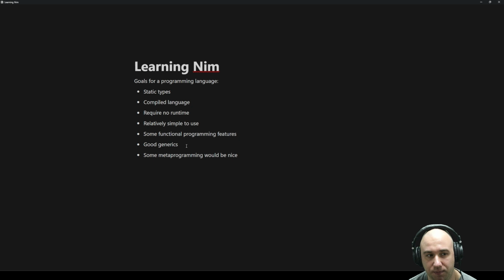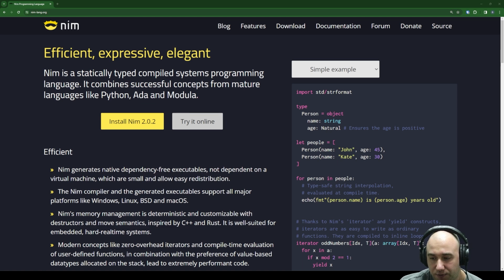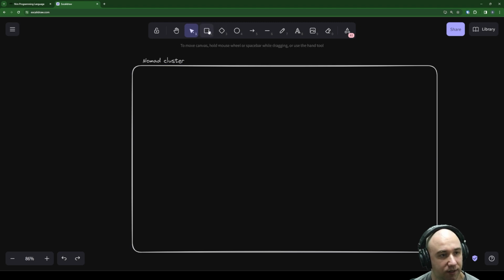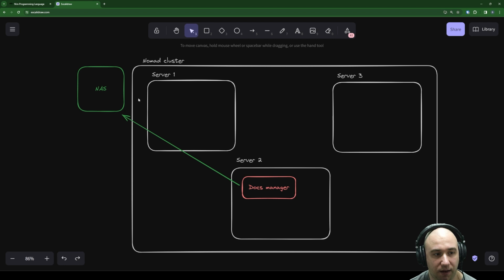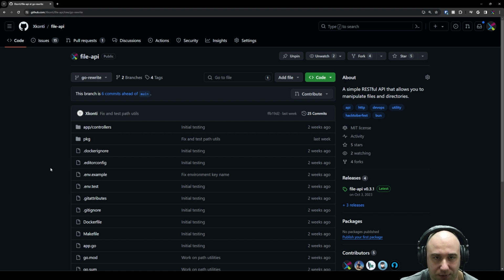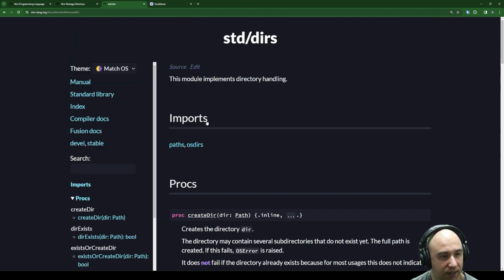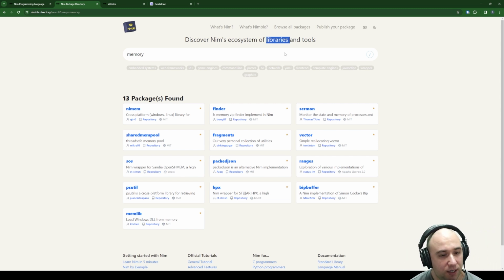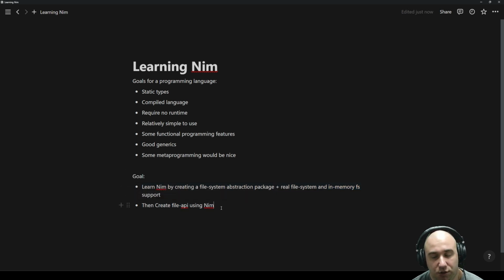👑 Why Nim, the goal of the series - Learning Nim #1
The first video of the series. I'm describing why I'm choosing to learn Nim, what is my use case and what is the goal of the series.

0:00 Greetings
0:47 Static types, compilation and no runtime
4:22 Simple to use
6:28 Functional elements
7:35 Good generics
8:29 Metaprogramming capabilities
9:40 My project / problem
18:49 Previous attempt with JS and Go
20:27 Learning path idea
26:35 Writing the goals down